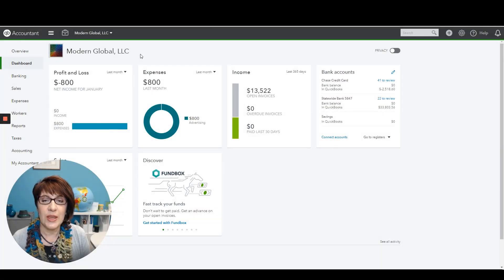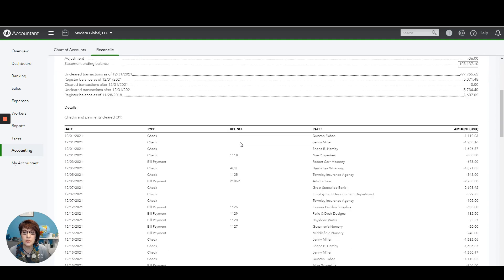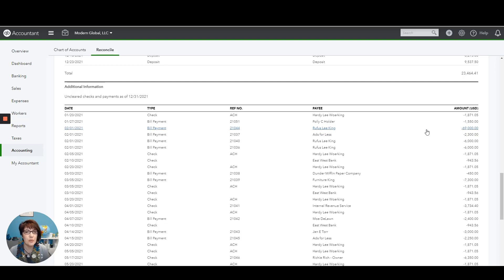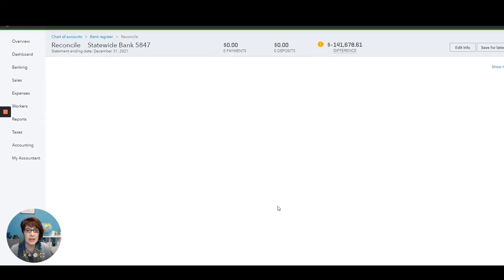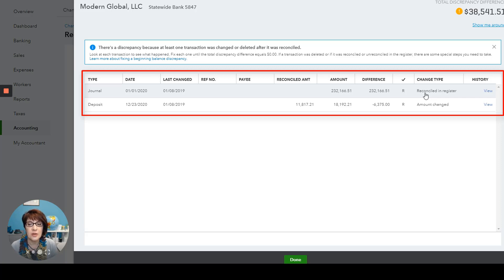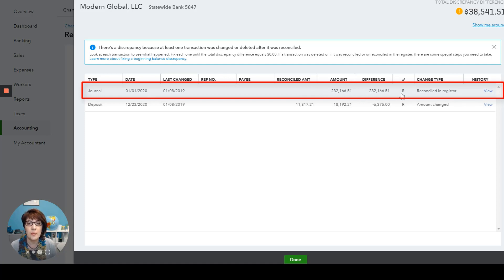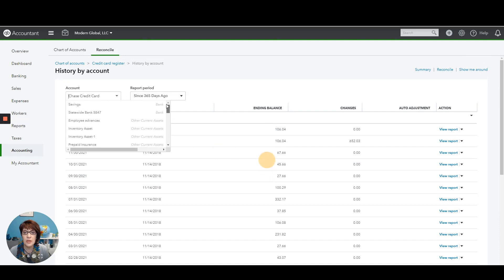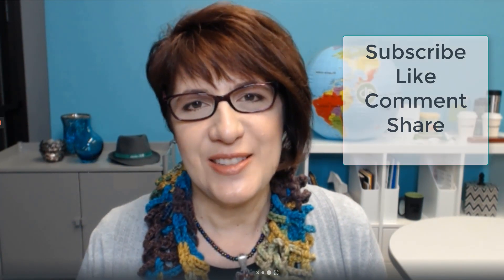How I diagnose the bank accounts in QuickBooks Online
One of the first things I do when I'm diagnosing my client's QuickBooks Online is check the bank accounts. In this video, I'll show you what I look for when reviewing the bank accounts.

Review your client's books in just 15 minutes - sign up for my QBO Smart Review Checklist

Save time and trouble cleaning up the messiest QBO files with the QBO Colossal Cleanup Checklist

**Manage client communications and bookkeeping workflows with ease using the Keeper app.